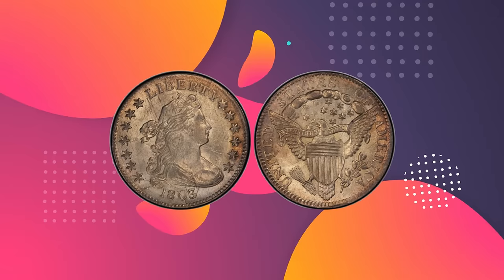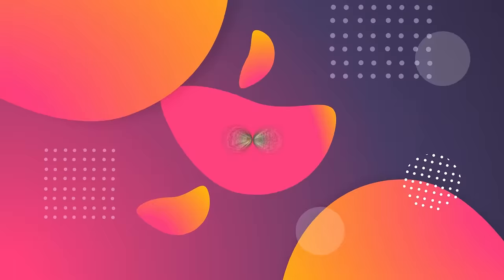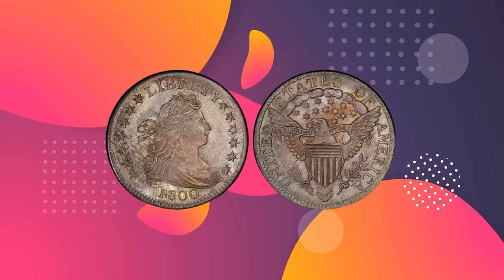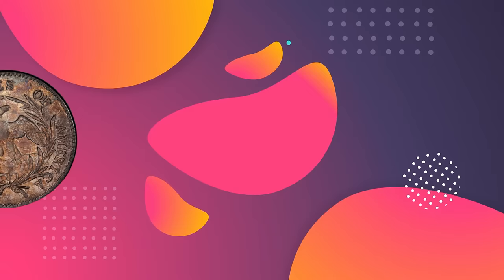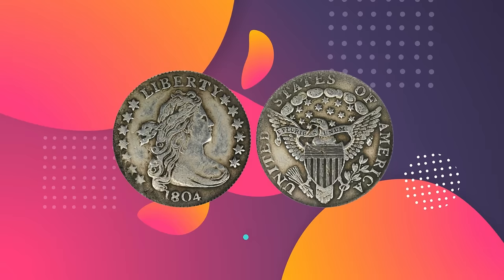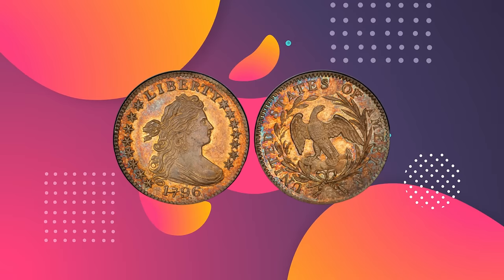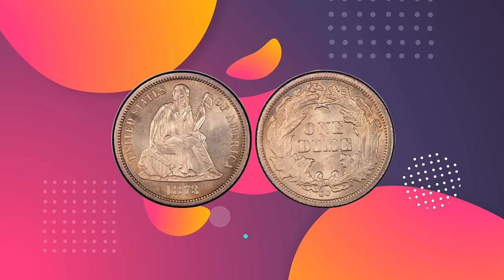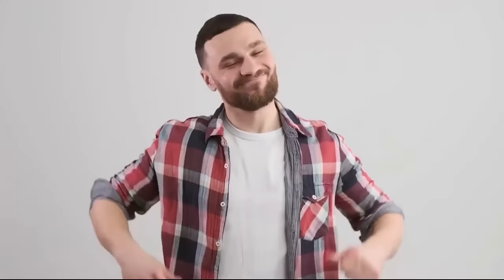Top 10 Most Expensive US Dimes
1 Dime "Roosevelt Dime"
1 Dime "Roosevelt Dime" -  obverse1 Dime "Roosevelt Dime" -  reverse

Features
Issuer United States
Period Federal republic (1776-date)
Type Standard circulation coin
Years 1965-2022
Value 10 Cents = 1 Dime (0.1 USD)
Currency Dollar (1785-date)
Composition Copper-nickel clad copper
Shape Round
Technique Milled
Orientation Coin alignment ↑↓
Number N# 53
References KM# 195a, Schön# 197a
Obverse
The portrait of Franklin D. Roosevelt facing left, the 32nd President of the United States from 1933 to his death in 1945, accompanied by the motto: "IN GOD WE TRUST" and surrounded with the lettering "LIBERTY".

Script: Latin

Lettering:
LIBERTY
IN GOD WE TRUST
2017 P
JS

Engraver: John R. Sinnock

Reverse
Ahead of the motto "E • PLU RIB US • U NUM", an olive branch, a torch, and an oak branch symbolize respectively peace, liberty, and victory and are surrounded with the face value and the lettering "UNITED STATES OF AMERICA"

Script: Latin

Lettering:
E • PLU RIB US • U NUM
UNITED STATES OF AMERICA
• ONE DIME •

Translation:
Out of Many, One
One Dime

Edge
Reeded (118 reeds)

1 Dime "Roosevelt Dime" -  obverse

Mints
United States Mint, Philadelphia, United States (1792-date)
D United States Mint, Denver, United States (1906-date)
P United States Mint, Philadelphia, United States (1792-date)
S United States Mint, San Francisco, United States (1854-date)
W United States Mint, West Point, United States (1973-date)

1 Dime "Mercury Dime"
1 Dime "Mercury Dime" -  obverse1 Dime "Mercury Dime" -  reverse

Features
Issuer United States
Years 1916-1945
Currency Dollar (1785-date)
Composition Silver (.900)
Shape Round
Technique Milled
Orientation Coin alignment ↑↓
Number N# 51
References KM# 140, Schön# 133
Obverse
An allegory of Liberty wearing a winged Phrygian cap (freedom of thought) is surrounded with the word "LIBERTY" and accompanied with the motto: "IN GOD WE TRUST"

Lettering: LIBERTY IN GOD WE TRUST 1919 AAW

Engraver: Adolph Alexander Weinman

Reverse
A fasces mixed with an olive branch shows both that the United States is prepared for the war and its desire for peace. It is accompanied with the motto "E • PLURIBUS UNUM" and surrounded with the face value and the lettering "UNITED • STATES • OF • AMERICA", with the mintmark to the right of "ONE"

Lettering:
E • PLURIBUS UNUM
* ONE DIME *
D

Translation:
* One Dime *
D

Edge
Reeded (118 reeds)

1 Dime "Barber Dime"
1 Dime "Barber Dime" -  obverse1 Dime "Barber Dime" -  reverse
Heritage Auctions

Features
Issuer United States
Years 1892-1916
Currency Dollar (1785-date)
Composition Silver (.900) (.100 copper)
Shape Round
Technique Milled
Orientation Coin alignment ↑↓
Number N# 5830
References KM# 113, Schön# 120
Obverse
Liberty head to right, date below.

Lettering:
B
1911

Engraver: Charles Edward Barber

Reverse
Value within wreath, mintmark below.

Lettering:
ONE DIME
S

Edge
Reeded

Mints
O United States Mint, New Orleans, United States (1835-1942)